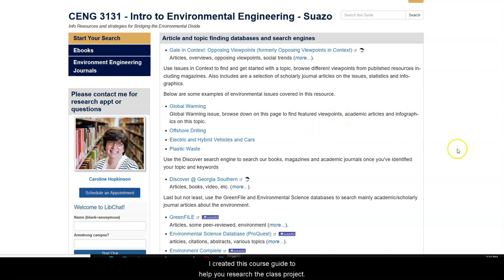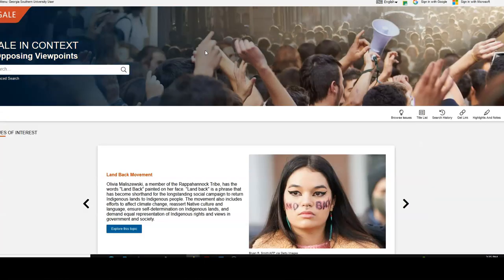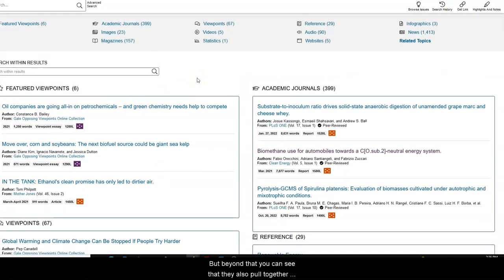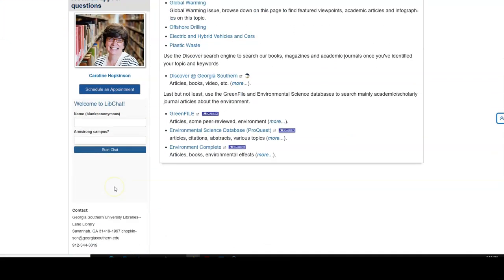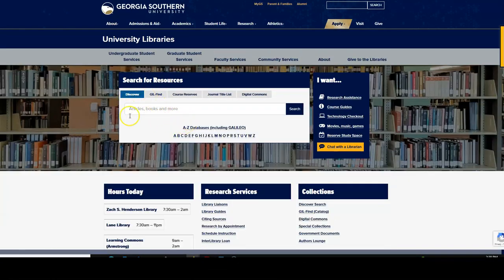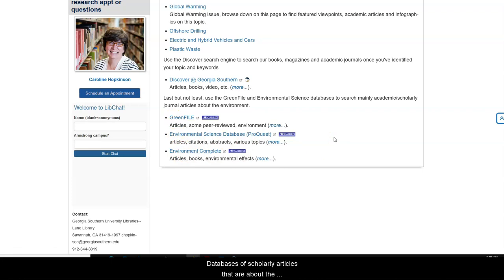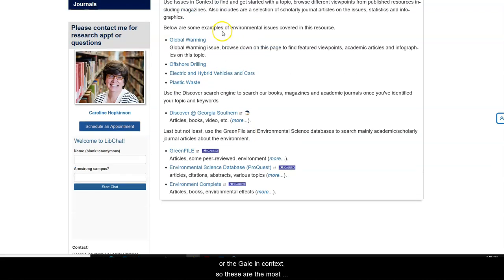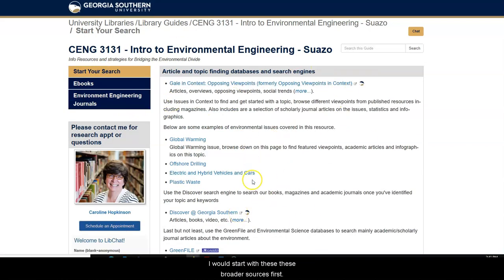Library Guide tour for CENG 3131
Tour of the guide to researching CENG 3131 class project: Bridging the Environmental Divide